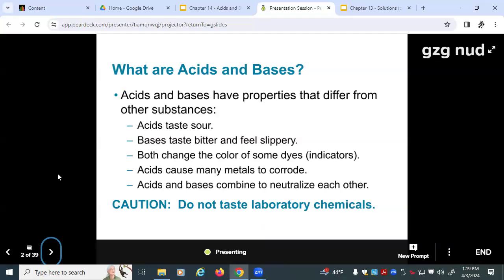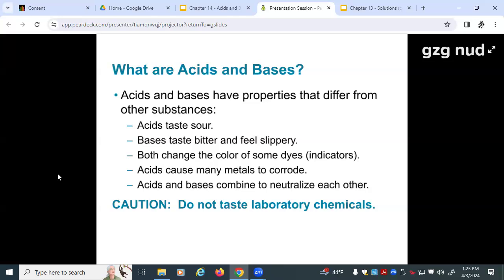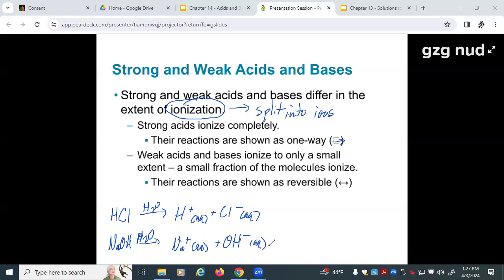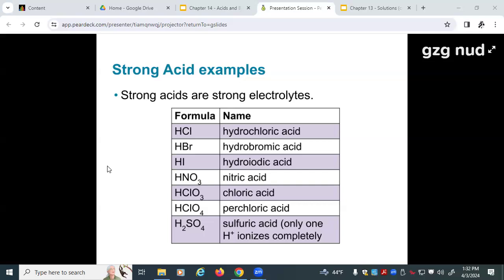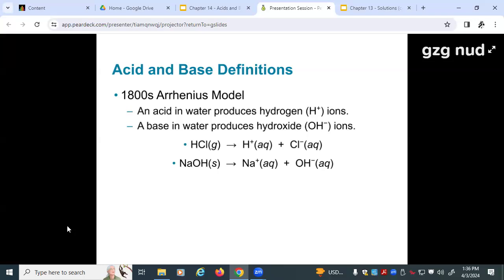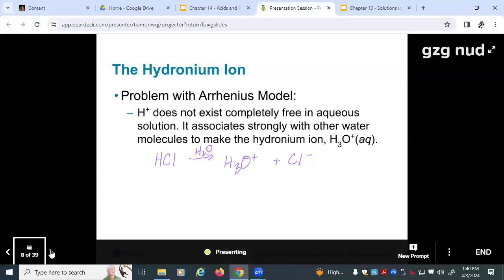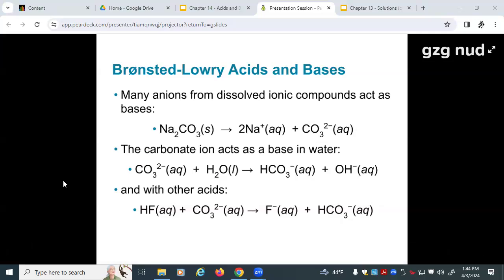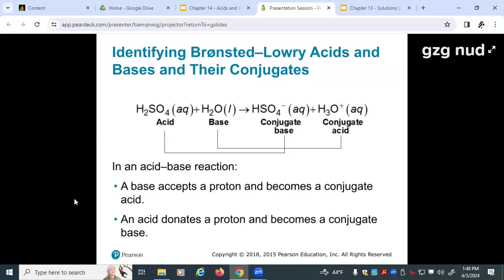Chapter 14, part 1: What are acids and bases?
In this video, I describe the properties and reactions of acids and bases.  We look at common definitions of acids and bases (the Arrhenius and Bronsted-Lowry definitions) as well as what it means for an acid/base to be strong or weak.